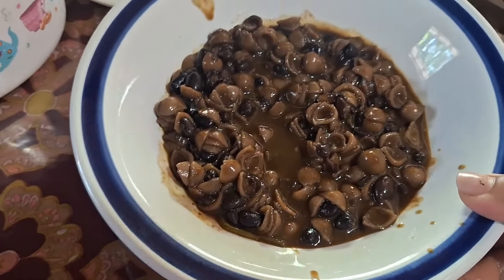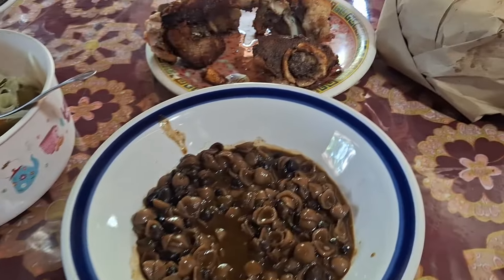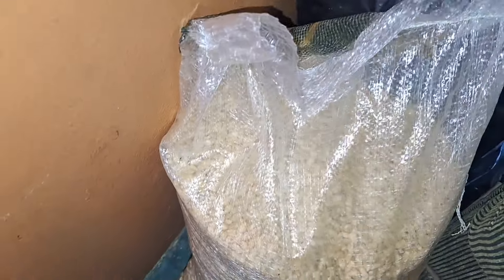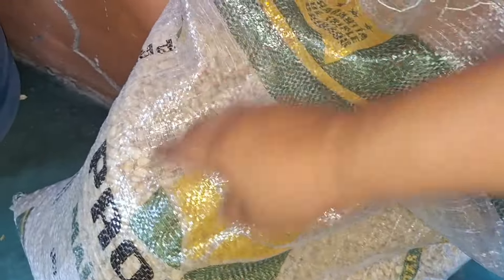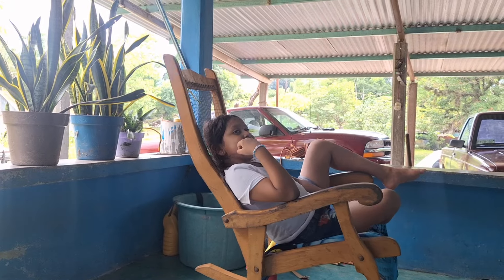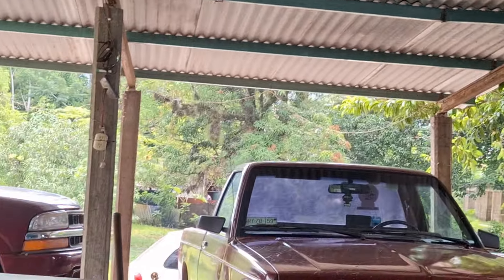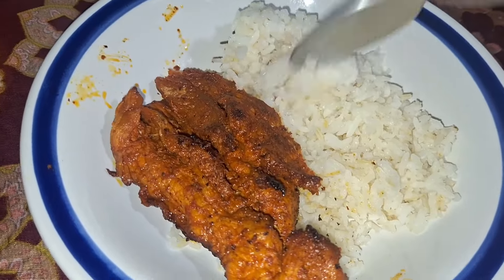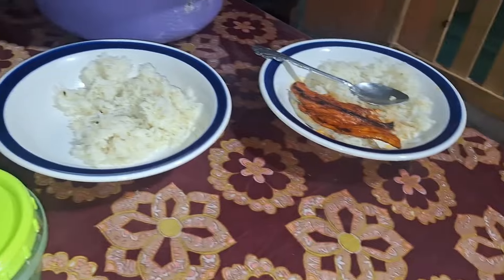SE VIENEN MUCHOS GASTOS / AUN NO TENGO NADA PARA EL REGRESO A CLASES🎒📚 ✏️🫣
Músico: Jeff Kaale

Músico: Jeff Kaale